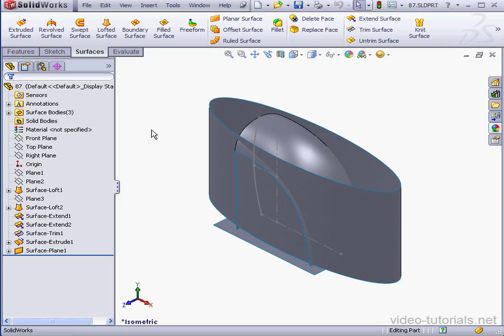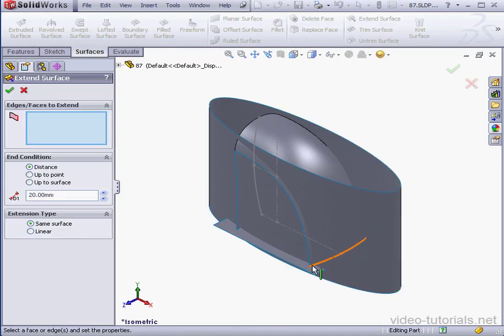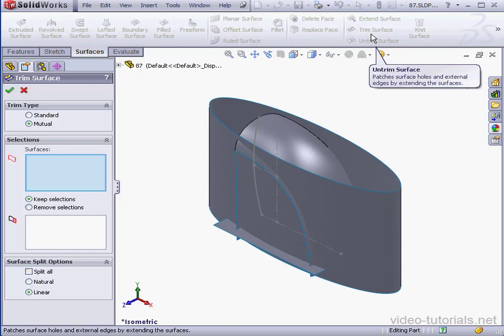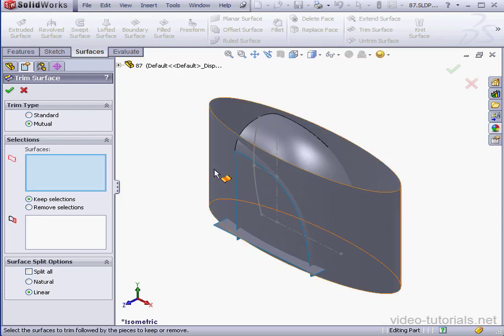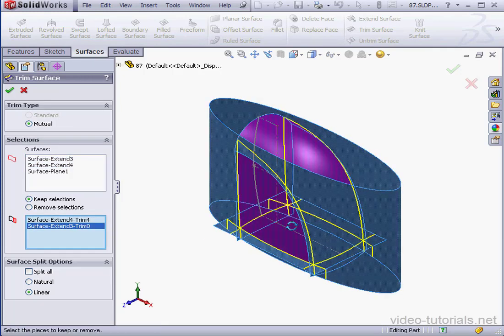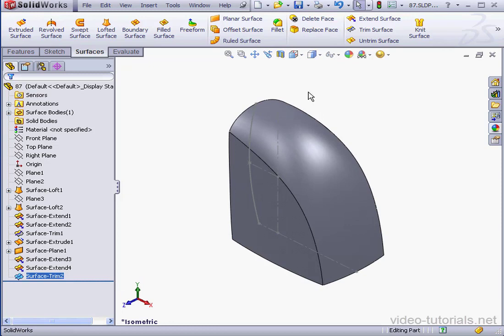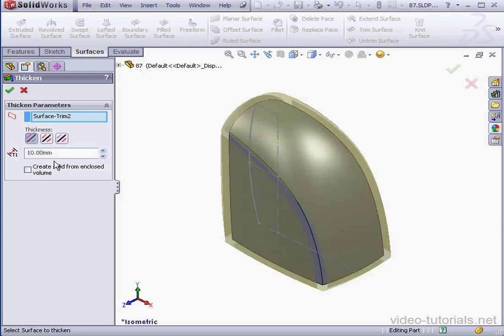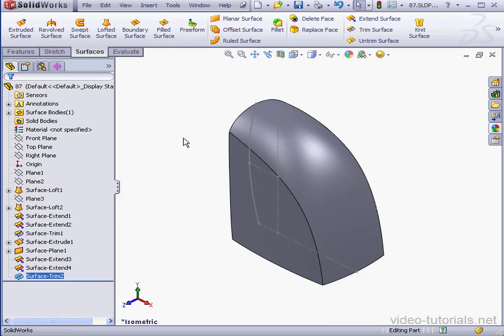87 SOLIDWORKS Surface Design ( Enclosed Volume )